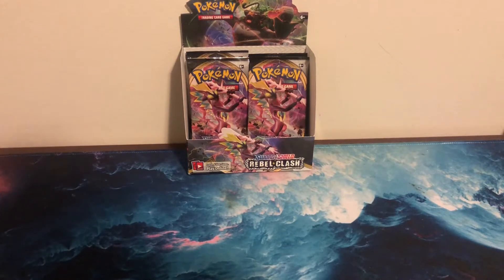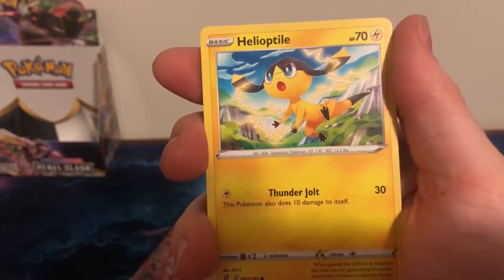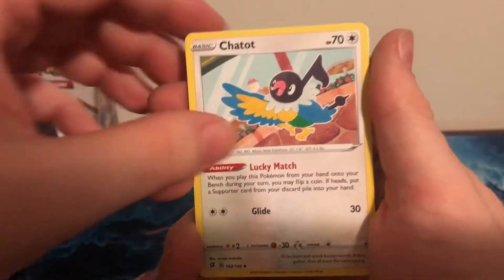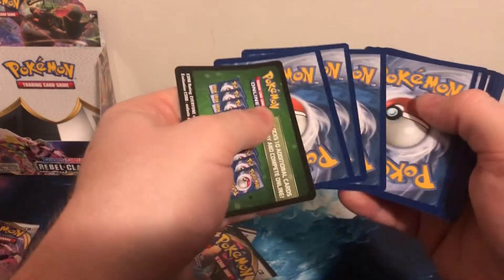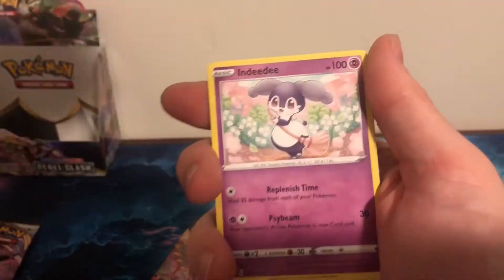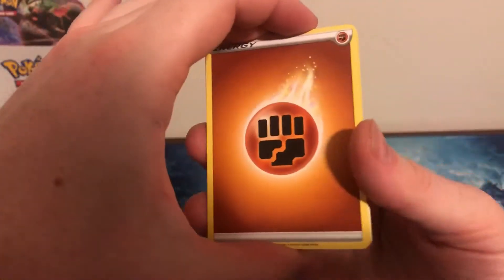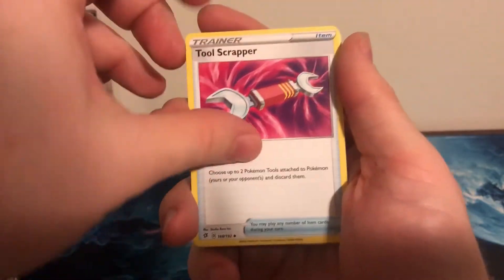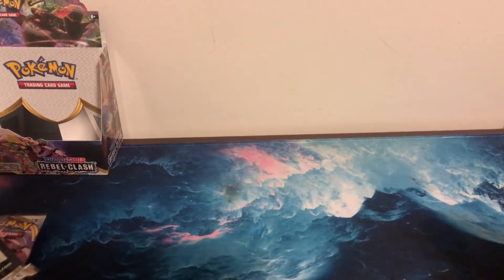REBEL CLASH FINAL VIDEO !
Watch as I open 6 Packs out of my booster box!